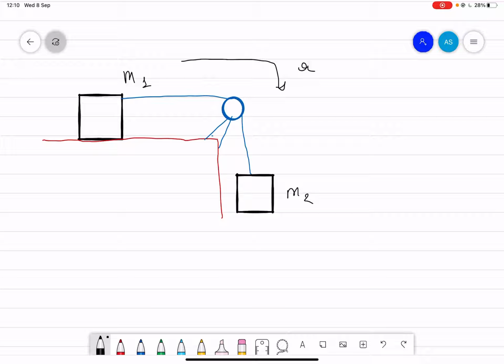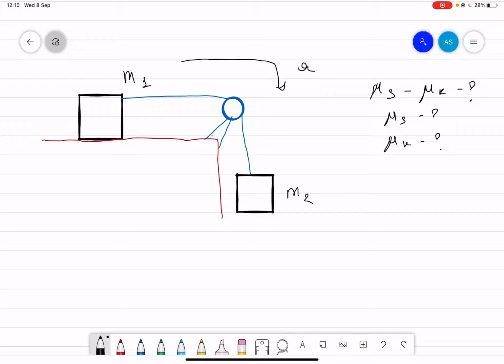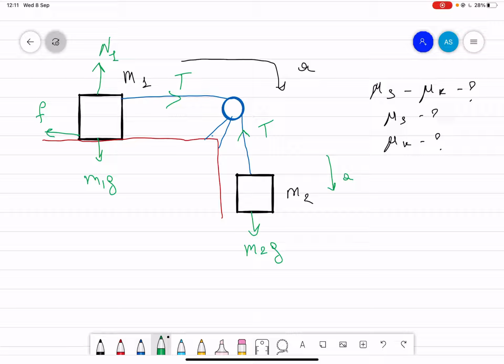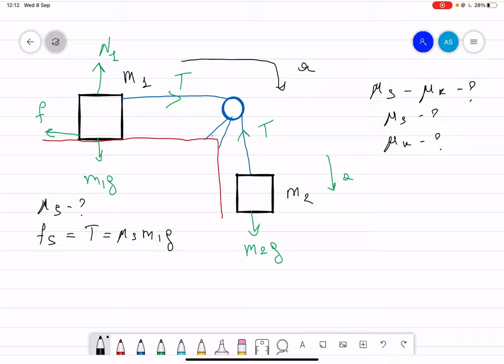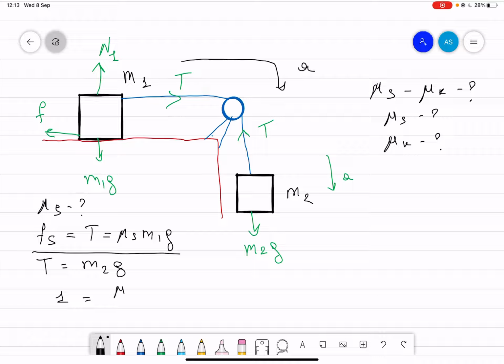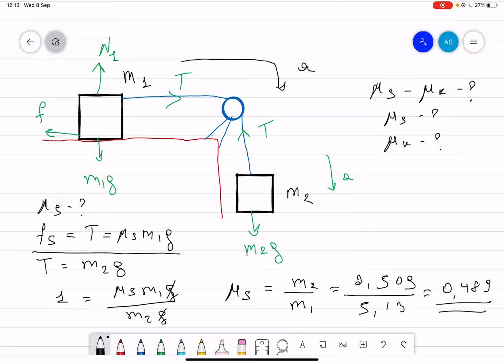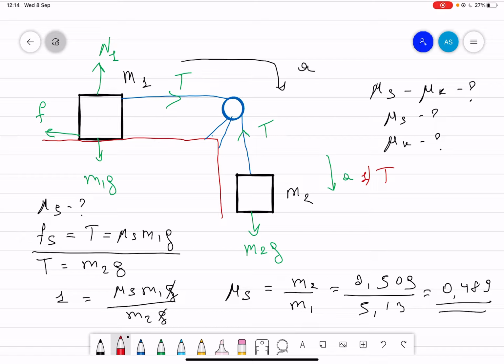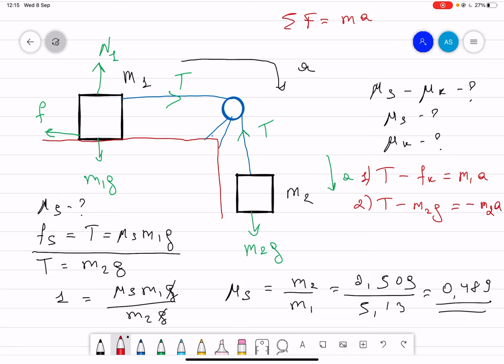Week 3 - Ch 6 - Pr 6 - Mass on a Pulley